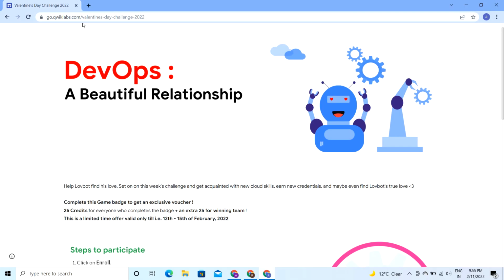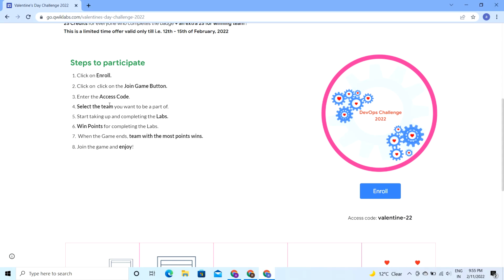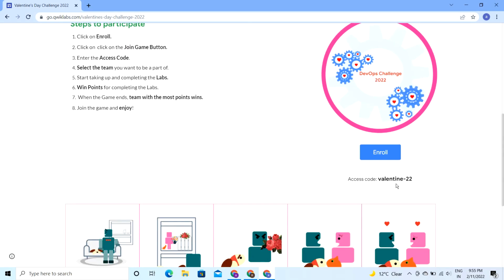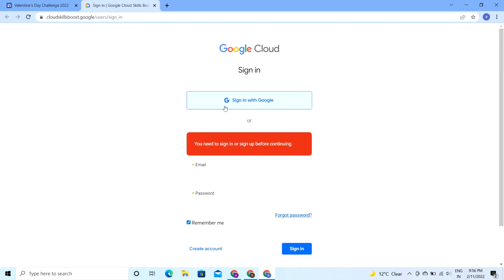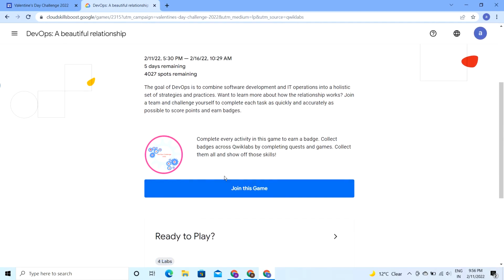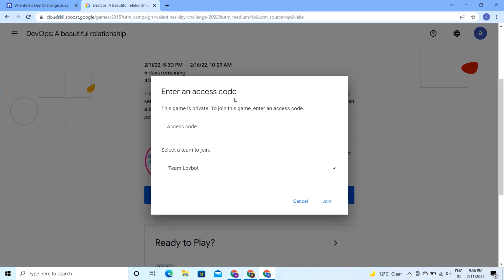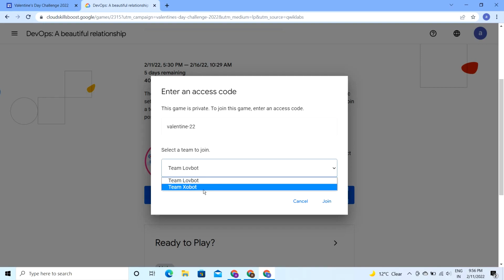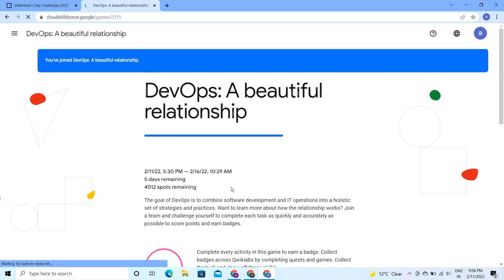valentines-day-challenge-2022 qwiklabs googlecloud google swags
My university days is the source for Qwiklabs Event, Swag  Unboxing video, New Google Event,Swag program,Learn to earn security challenge,30 Days google event,Google facilitator program and Diwali program.

In addition to offering high quality video.

With an aim to help everyone in qwiklabs solution.

🎯Learn-to-earn
🎯Learn-to-earn-security challenge
🎯30 day google cloud event
🎯Google cloud facilitator program
🎯Diwali event
🎯Swag Unboxing
🎯Google event
🎯Logo Design
🎯For Instragram post  design

For any Inquiries related to any event problem  or service,